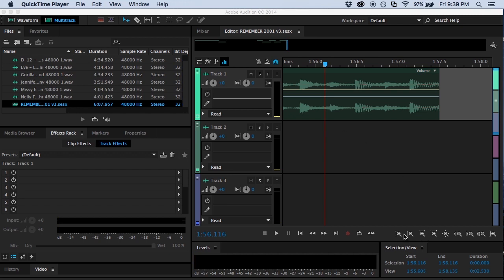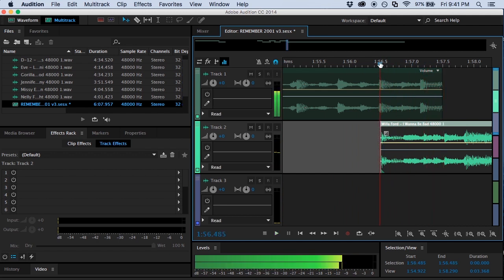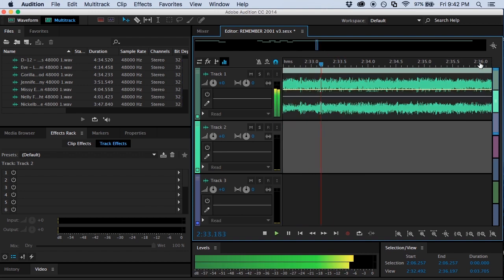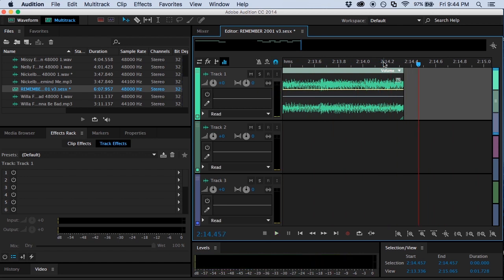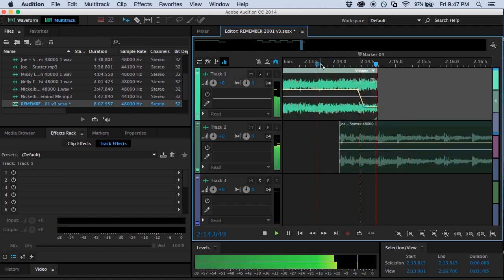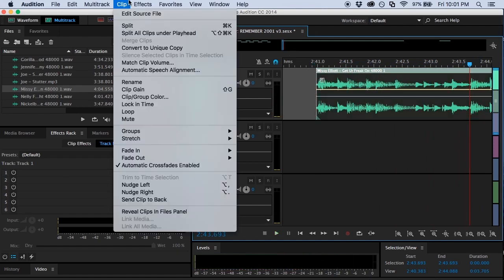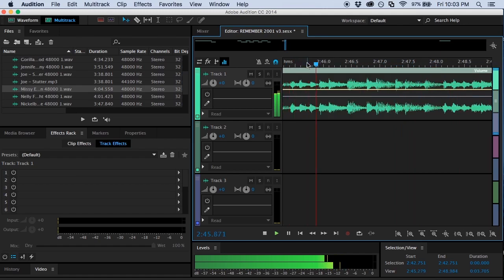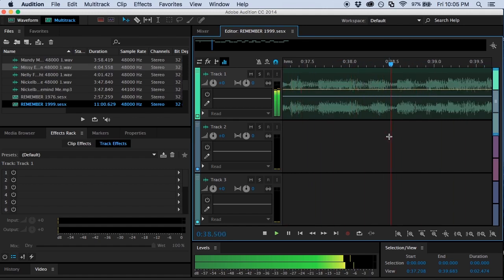Trackmixing in Adobe Audition Tutorial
Public now that REMEMBER 2000 (2nd Edition) has been released.